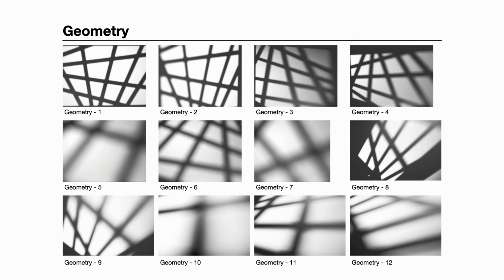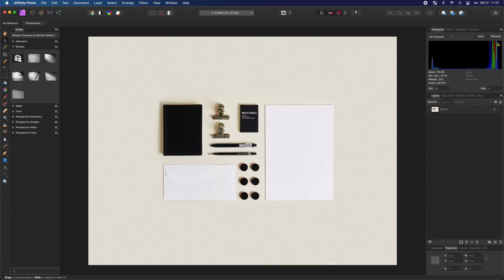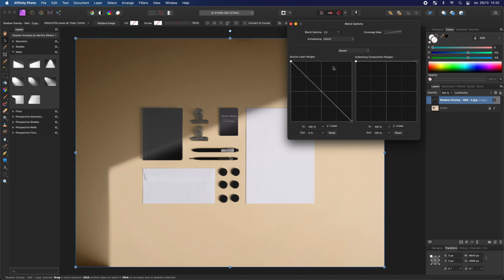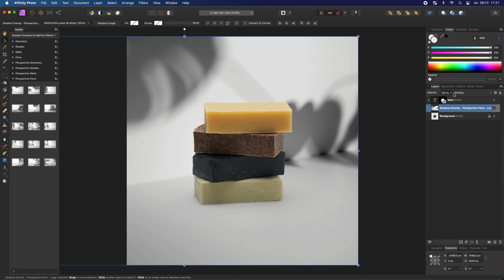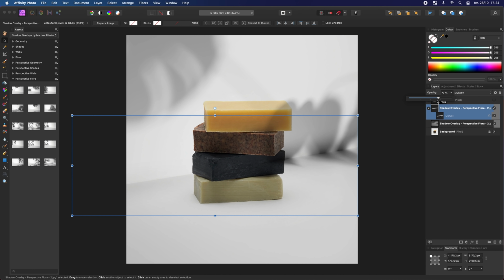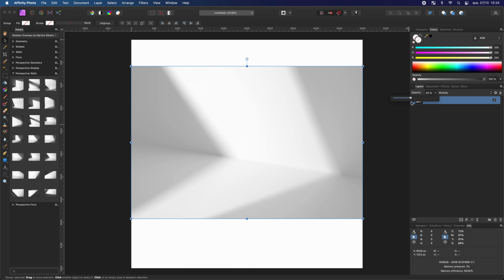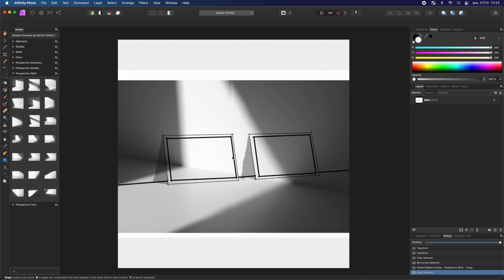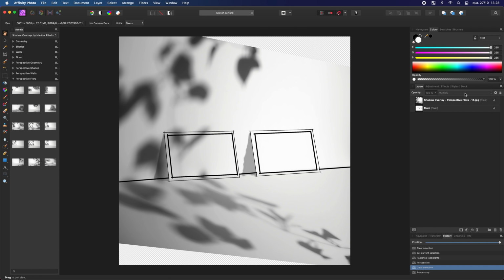Using the Shadow Overlays pack in Affinity Photo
In this session, advertising photographer Fernando Martins Ribeiro demonstrates how to use his  ‘Shadow Overlays’, available on the Affinity Store.

Shadow Overlays by Fernando Martins Ribeiro is a collection of high-quality overlays and perspective overlays for adding lifelike shadows to product photography and branding projects.

To purchase Shadow Overlays by Fernando Martins Ribeiro, head over

Fernando Martins Ribeiro is an experienced advertising photographer specialising in product photography. From his studio in Lisbon, Portugal, he combines materials, light and meaning to create incredible still life stories that invoke emotion.